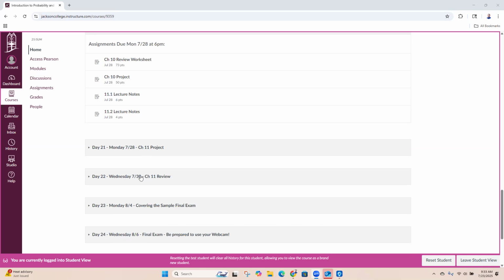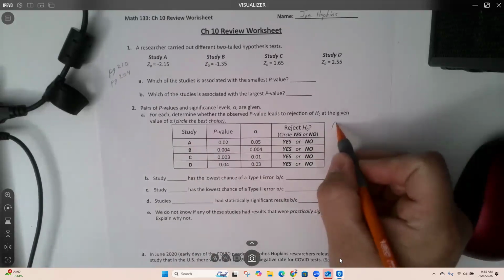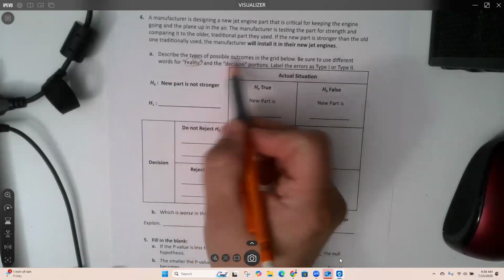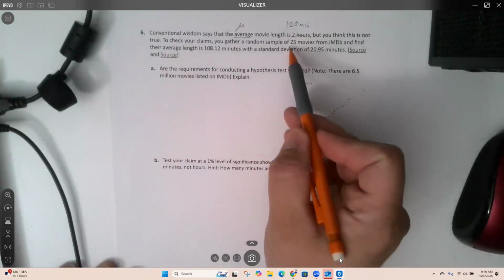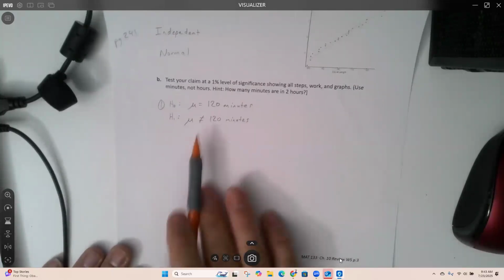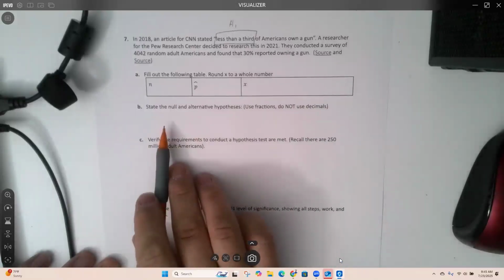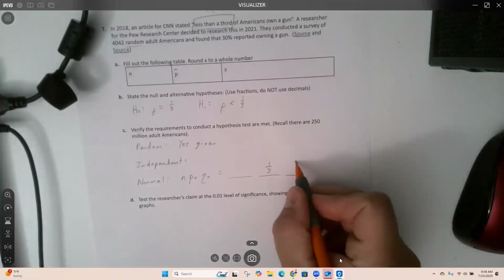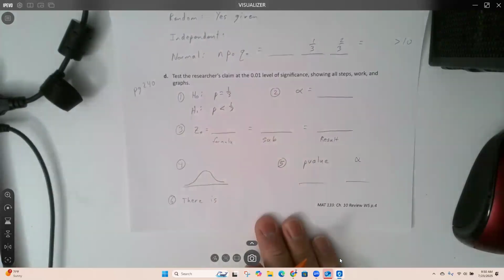Recording of Morning Live Session 20 - 7/23/2025